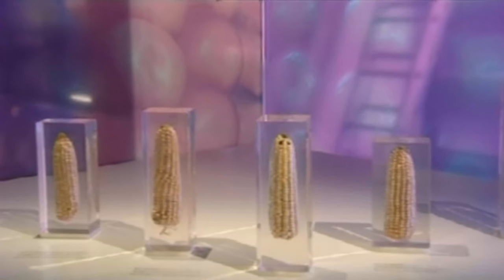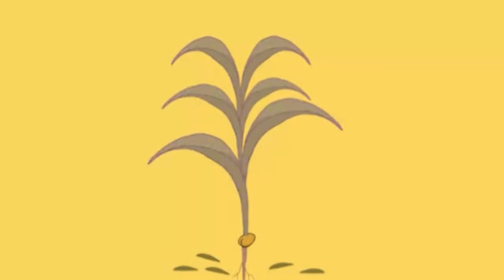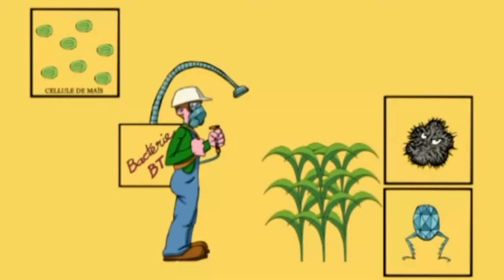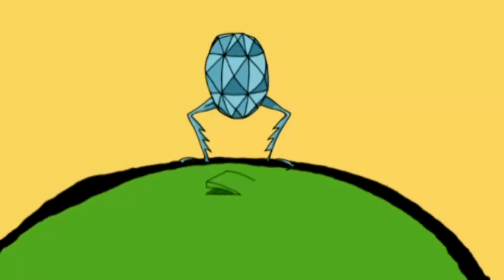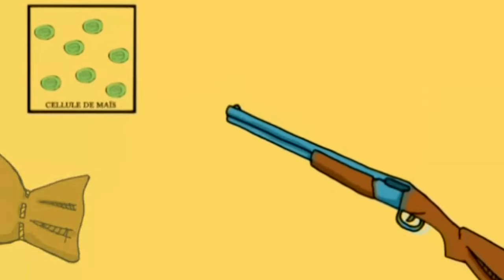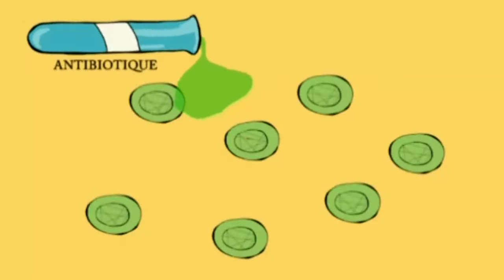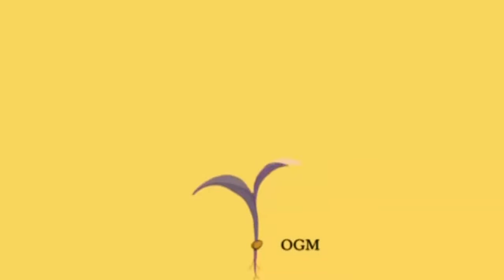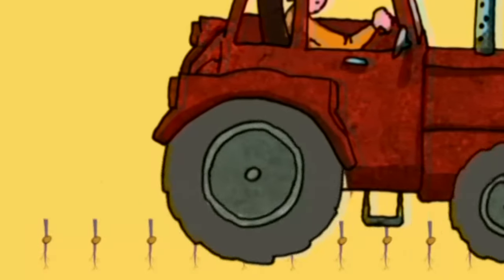Une animation pour le maïs BT (OGM)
Extrait de Cultivons la terre, produit par Rés'OGM info réalisé par Honorine Perino, ADDOCS
2008.
Disponible en DVD auprès de Rés'OGM Info à 10 €